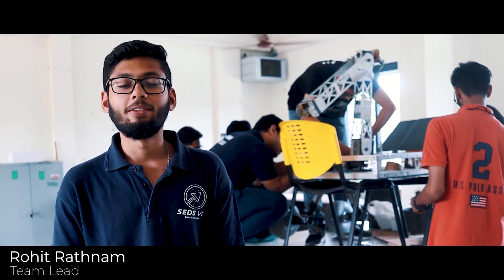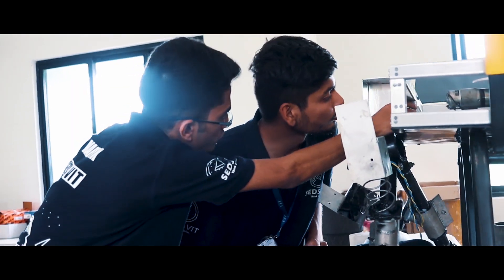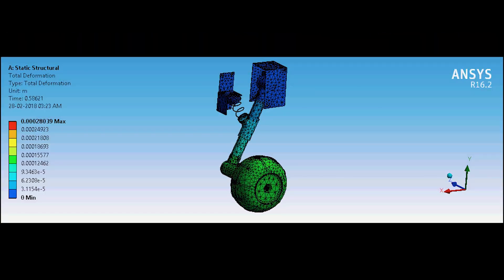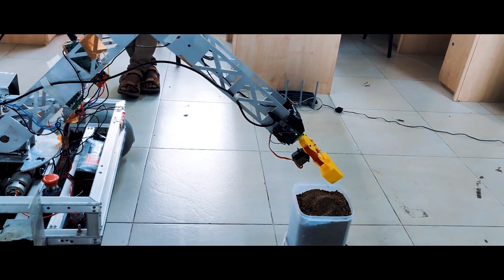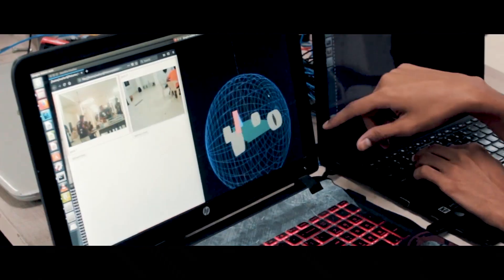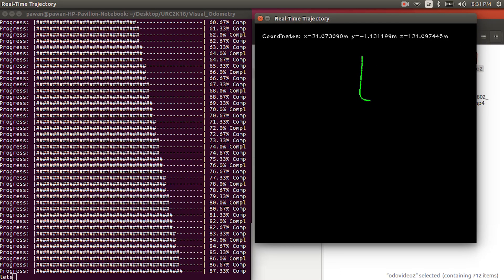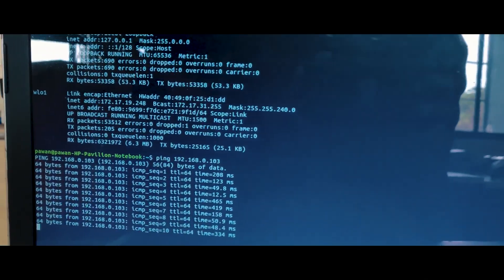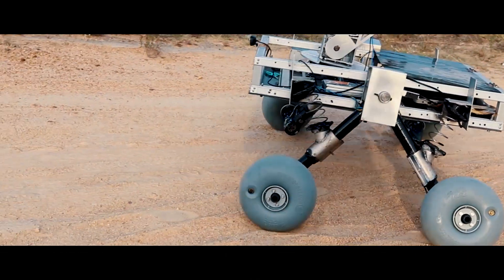Team Vyadh - European Rover Challenge 2018